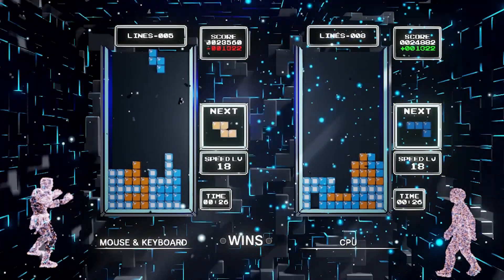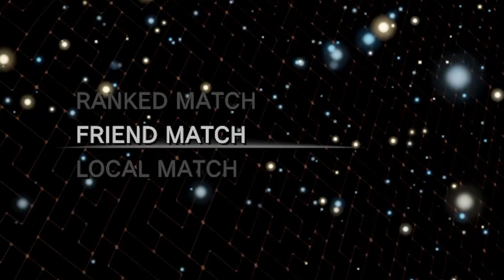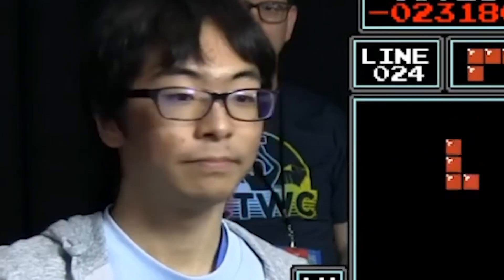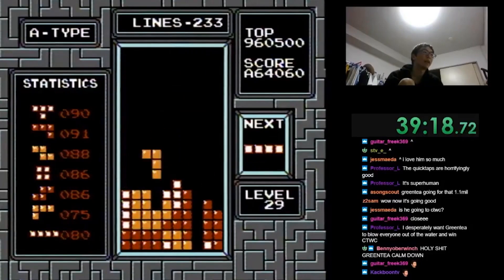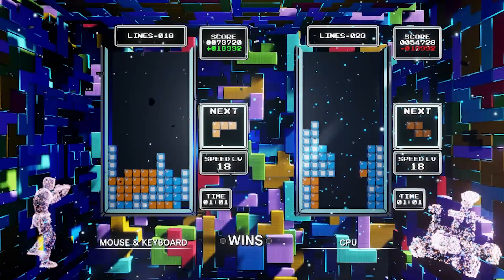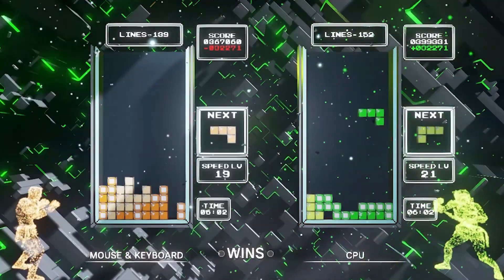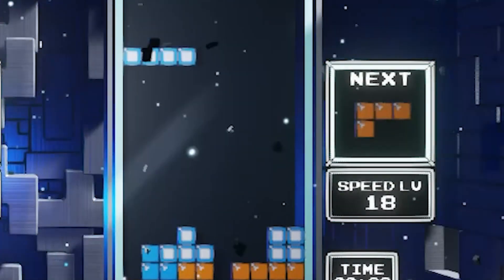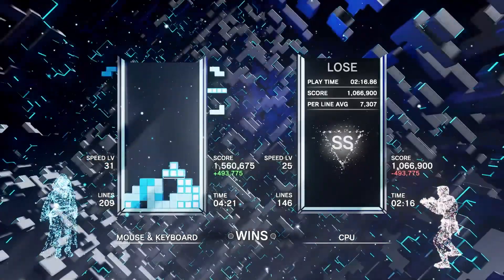Tetris Effect: Connected Deep Dive - Classic Score Attack Mode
The second video in the Tetris Effect: Connected explainer series by aGameScout featuring Multiplayer Lead Game Designer, Tomohiro Tatejima (aka “Greentea” detailing Classic Score Attack mode.

Tetris Effect: Connected is now available on Xbox Series X|S, Xbox One, Windows 10 PC (Microsoft Store), and Game Pass. Game leverages Smart Delivery allowing access to both the Xbox One title and the Xbox Series X|S title.

Classic Score Attack, brings back the look and feel of Tetris from when it was first introduced to console gamers over 30 years ago. More than just a nostalgic coat of paint, Classic Score Attack recreates the classic controls and settings, including the removal of Hard Drop and the Hold Queue, Tetriminos Lock Down immediately when they touch a surface, and random Tetrimino generation. The mode also pays homage to a standard of “Pro” Tetris competition popularized by the Classic Tetris World Championship, an annual fan event that brings together some of the top Tetris players from all over the world.

Later in Summer 2021, the multiplayer expansion will be made available as a free update to all other existing versions of Tetris Effect (PS4, PC on Epic Games Store, Oculus Quest).